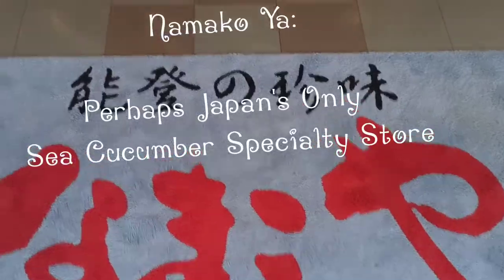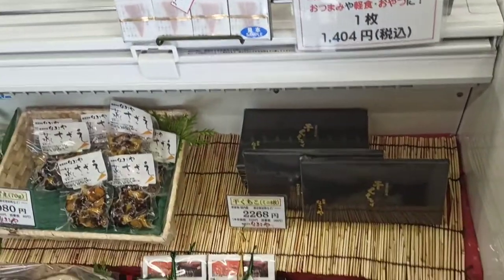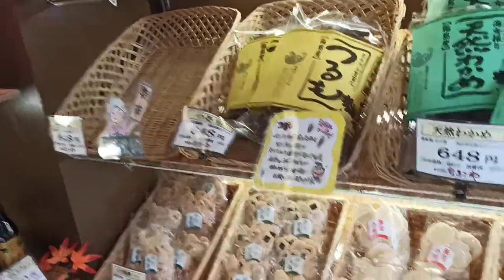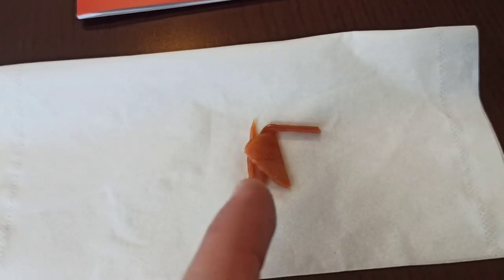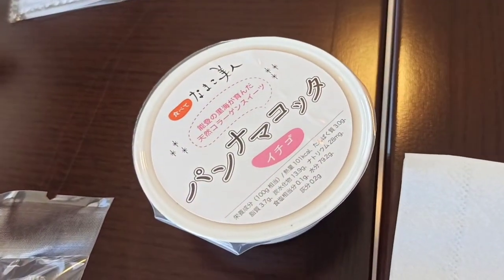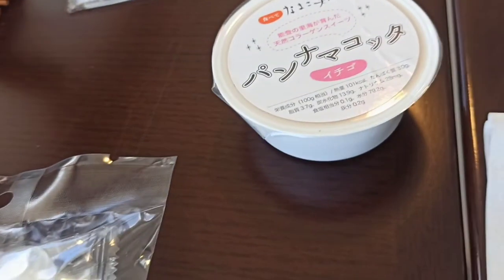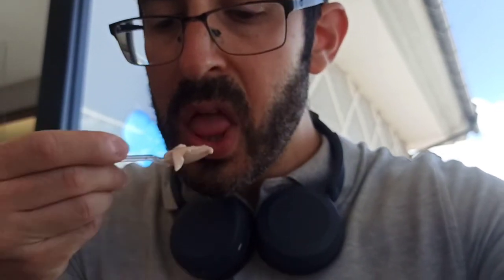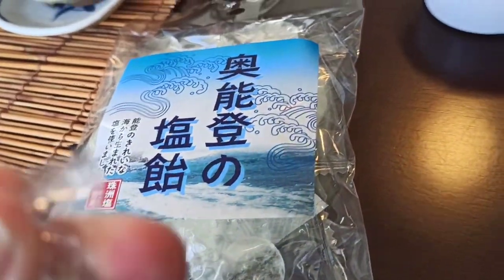A SEA CUCUMBER Specialty Shop?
Sea cucumber may not be too widely consumed in Japan, but it has a cult following all the same.
you may head to the store for some namako, or sea cucumber in Japanese, but the brave ones might want to try kuchiko instead. What's that?
Ya gotta check out the video!

The nice woman who worked at Namako Ya, THE sea cucumber specialist, near Wakura Onsen, Nanao city, told me that the shop did gangbusters with Chinese and Korean travelers.
Makes sense, since the old place I've ever tried sea cucumber was in China.